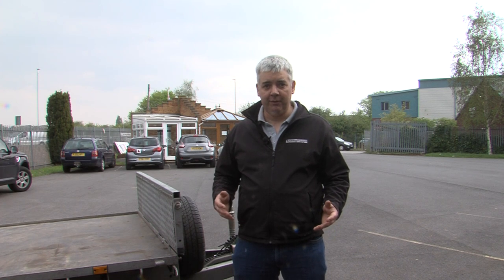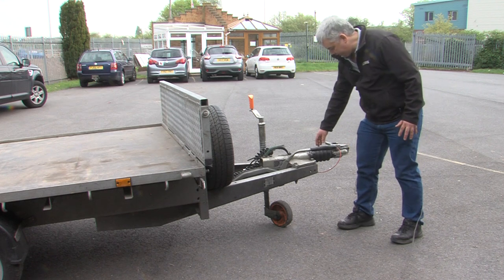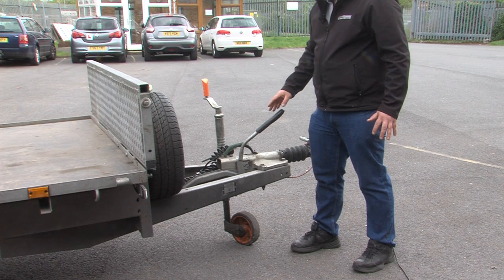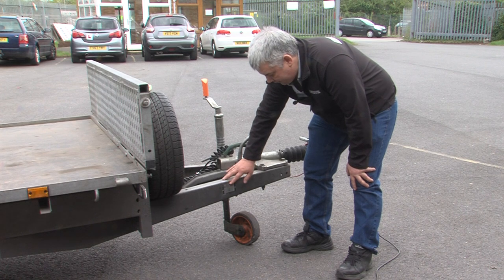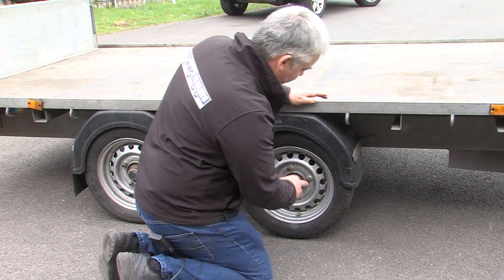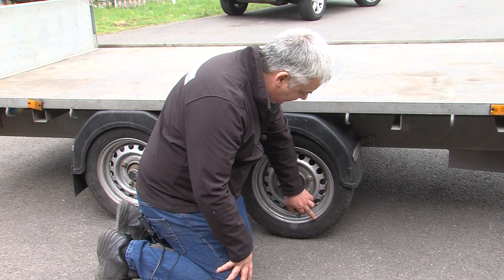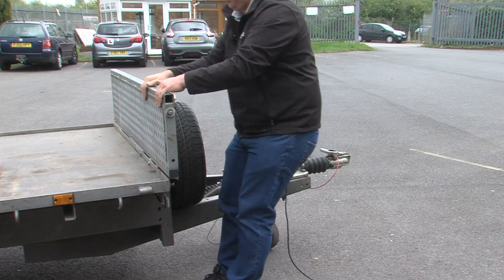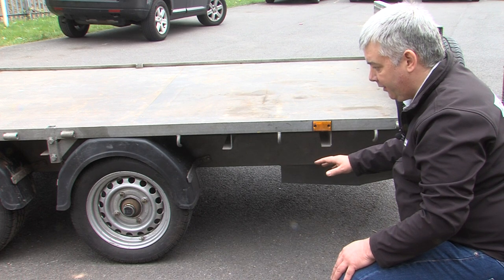Checks to do when buying a used trailer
At towing and trailers we regularly get phone calls where people have purchased a used trailer over the internet without viewing them.

These trailers can very quickly escalate to end up very expensive.

Sometimes the costs of a used trailer and the parts required can exceed the price of a new trailer.

An unroadworthy trailer can be dangerous, let you down leaving you stranded, result in large fines and even injure or kill someone if it causes an accident.

This video will give you some simple checks to do on a trailer before you purchase one. Many trailers on the road are not regularly maintained which is required.

Quite often when you purchase an old trailer there are many parts that need replacing that are no longer available this video will explain easy checks that can be done to avoid these trailers.

I would strongly recommend not purchasing a trailer without inspecting first.

Once you have purchased the trailer there may be many parts that could have been missed, it is still a good idea to service the brakes fully and check other parts such as lights and general condition.

We have a video that will show you how to check a Knott brake system at

For any other advice

We have many more videos on youtube to do with the repairs, maintenance of trailers and identifying trailer parts.

or visit our trade counter at

The workshop depot
Sandy lane
Worksop
Notts
S80 3EZ

We have a website with some other information on repairing and maintaining trailers @